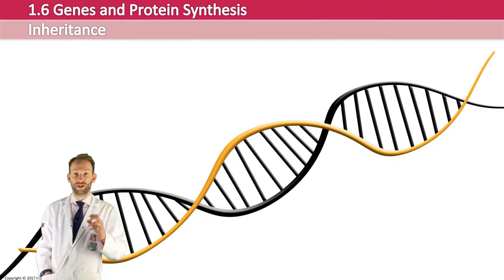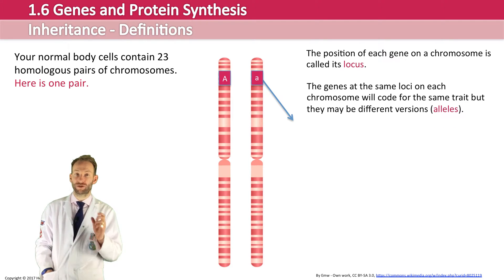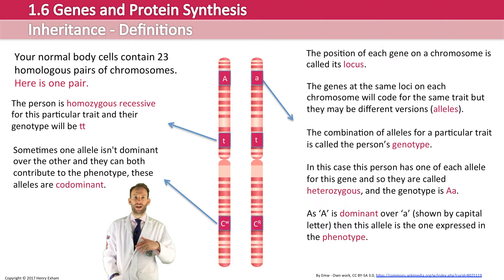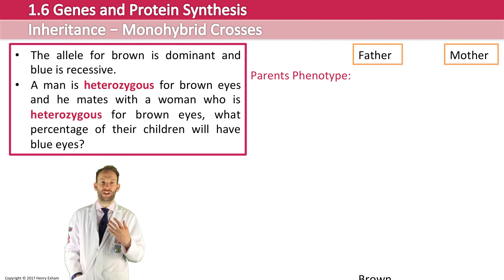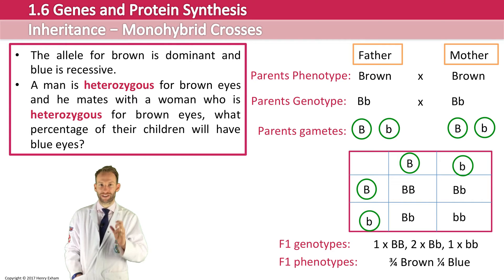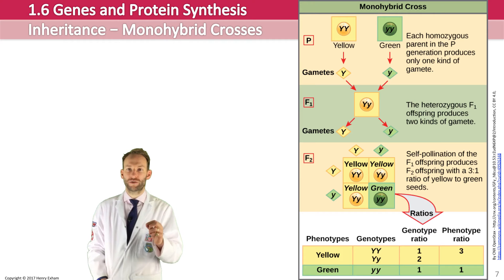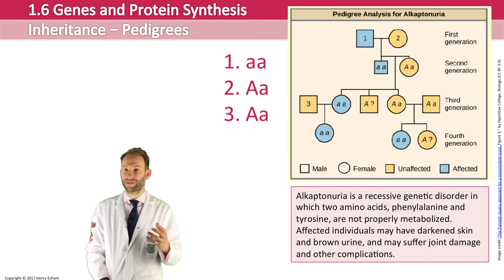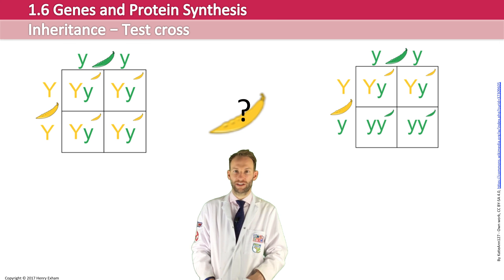Inheritance Pt1 - Monohybrid Cross - Post 16 Biology (A Level, Pre-U, IB, AP Bio)